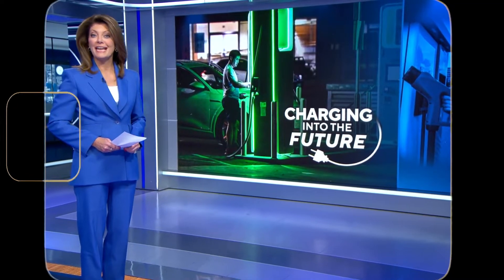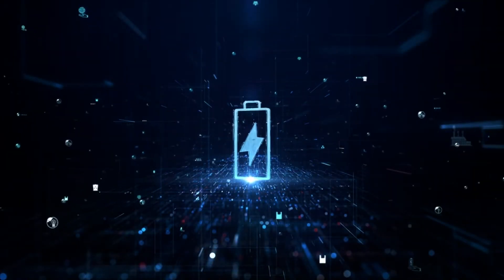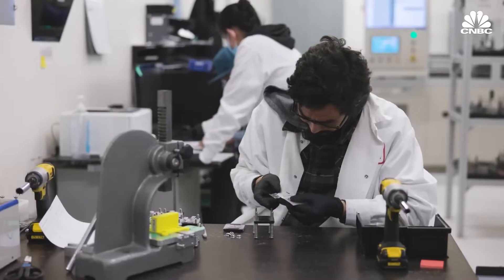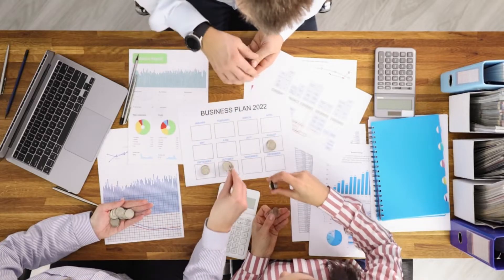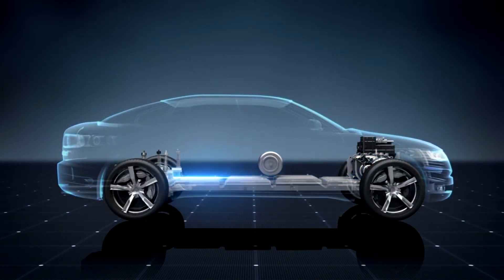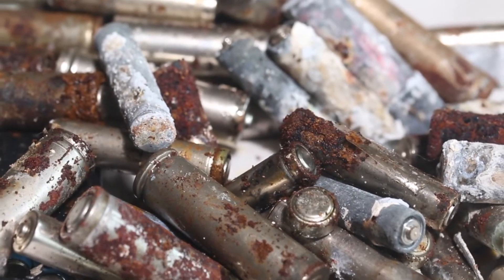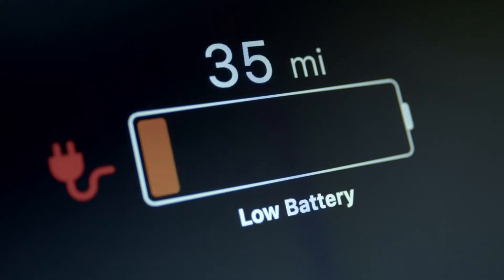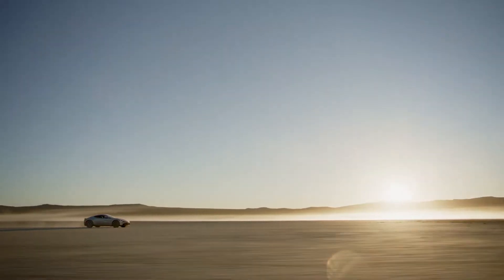How Will The Latest Silicon Anode Batteries Bring Better Range To EVs?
🔋 Exciting News for Electric Vehicles! Discover the cutting-edge technology behind Silicon Anode Batteries and how they are poised to revolutionize the electric vehicle industry. 🚗💨 Join us as we explore the science, benefits, and potential game-changing improvements in EV range. Don't miss out on the future of sustainable transportation!